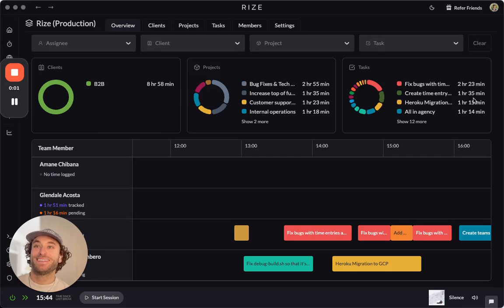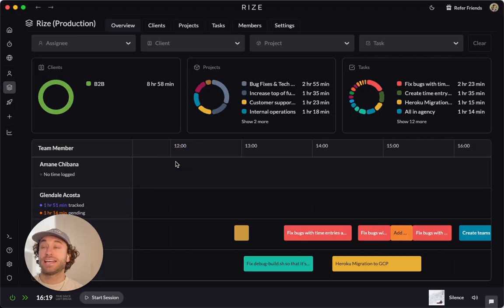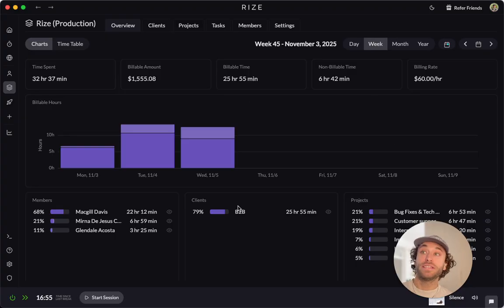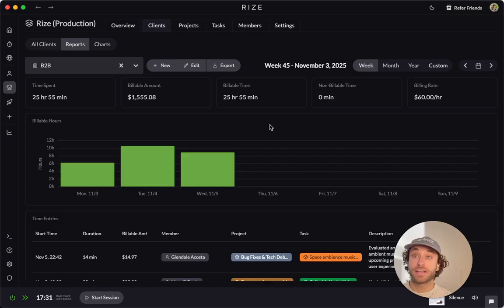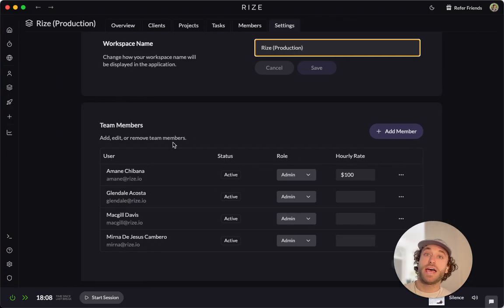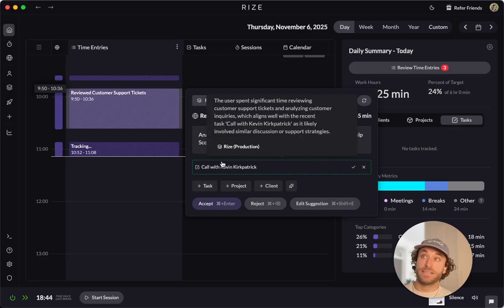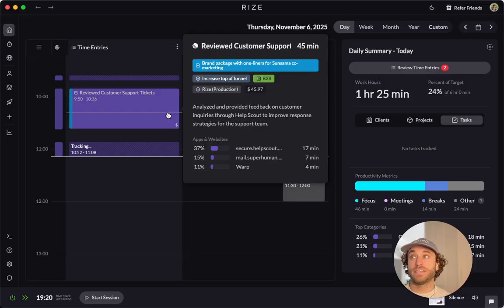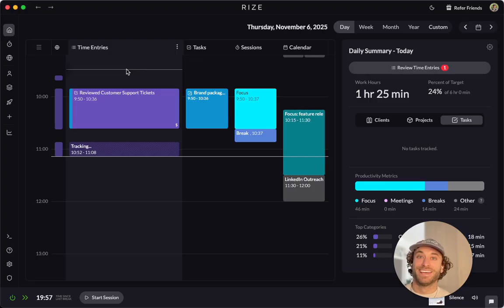🧠 Rize 2.0 — Day 3: Introducing Rize Workspaces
Rize Workspaces is here — the easiest way to automatically track time across clients, projects, and tasks for your entire team or agency.

Workspaces give your organization a productivity boost without micromanagement or employee monitoring.

You get full visibility into how your team spends time, billable hours, and project ROI — all while keeping privacy first.

🚀 What’s New
1. Shared Clients, Projects & Tasks – keep your team in sync automatically
2. ClickUp & Linear Integrations – connect your existing workflows
3. Dashboards & Reports – track billable vs. non-billable hours, export to CSV or PDF
4. Privacy-First Automation – team members opt in; no screen monitoring ever
5. Your Agency on Auto-Pilot – effortless, accurate, and fully automated

🔒 Privacy-First. Automation-Driven.
Team members always choose what time entries to share, ensuring a perfect balance of trust, privacy, and automation.

💼 Perfect For
Modern agencies, consultancies, and creative teams that want to:
✅ Eliminate manual timesheets
✅ Improve visibility into client and project time
✅ Boost productivity and profitability